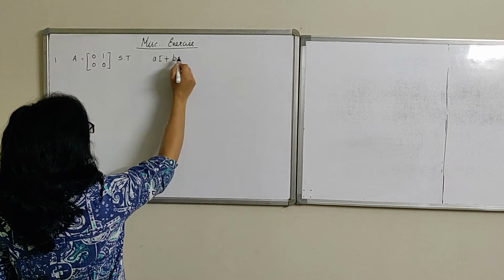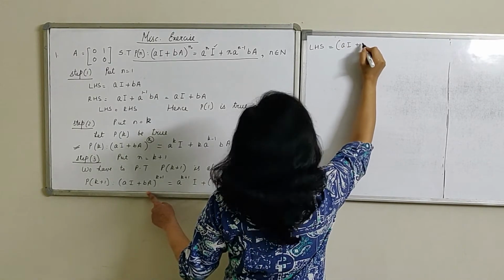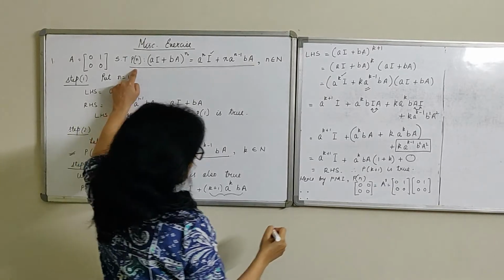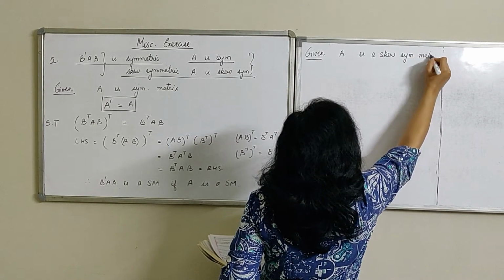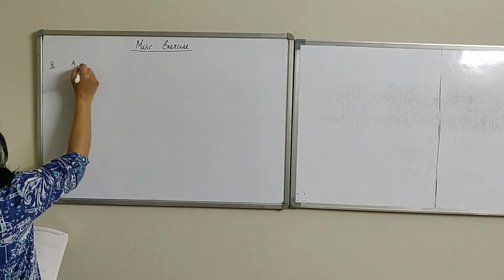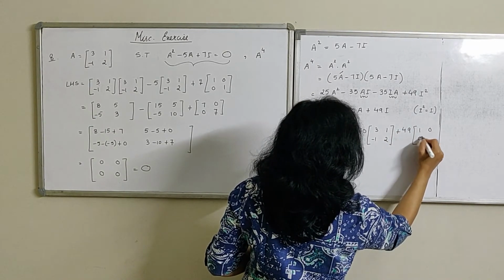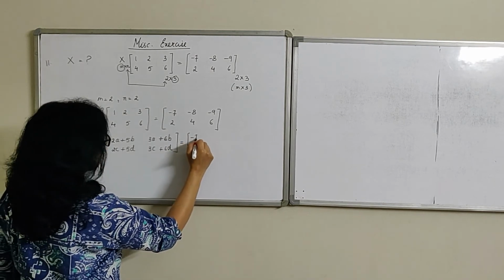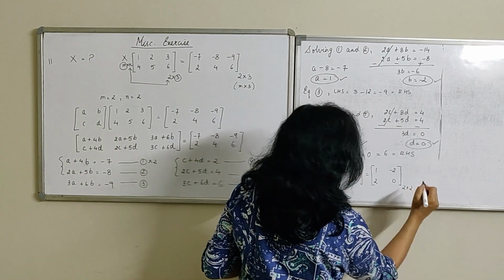SOLUTIONS OF NCERT MISC EXERCISE 3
In this video, some questions from NCERT textbook Miscellaneous
Exercise 3 have been solved. This will enable the students to solve the remaining questions on their own.